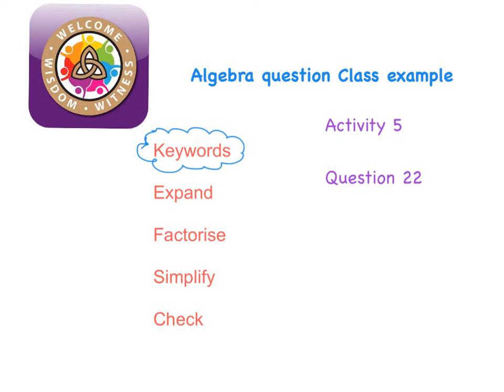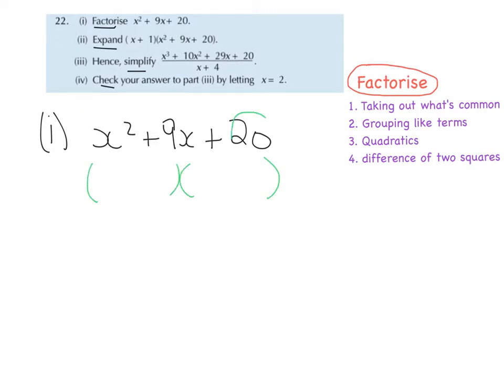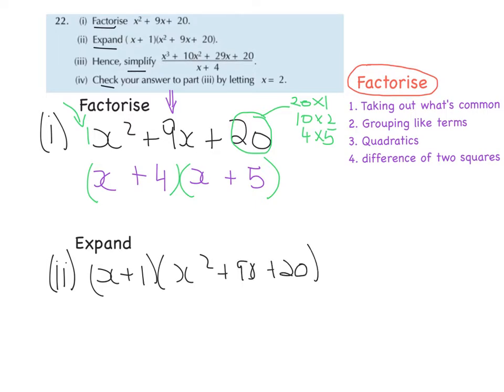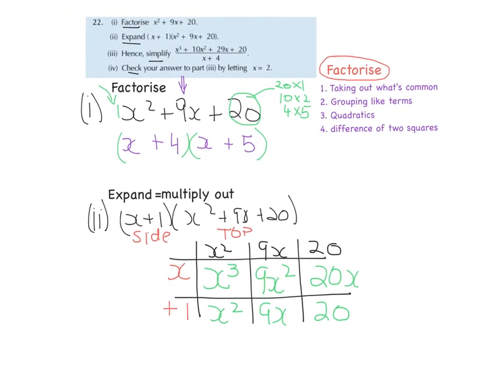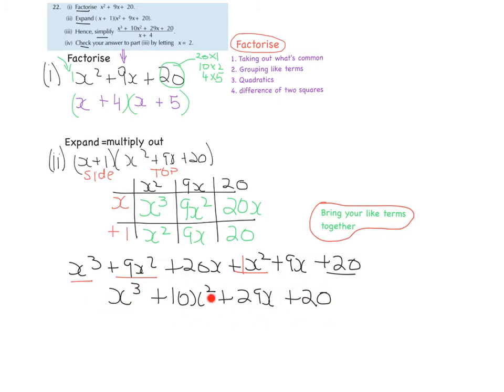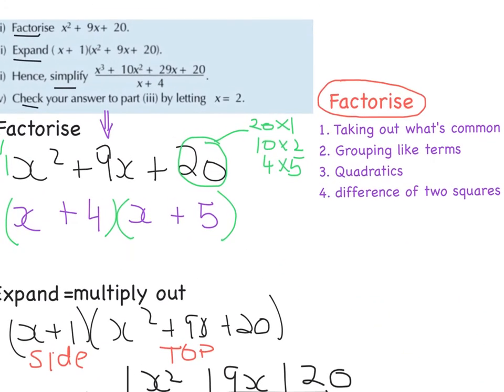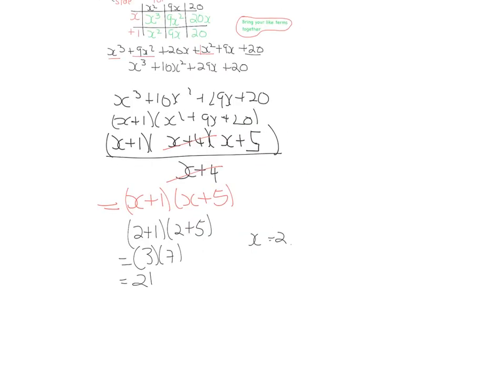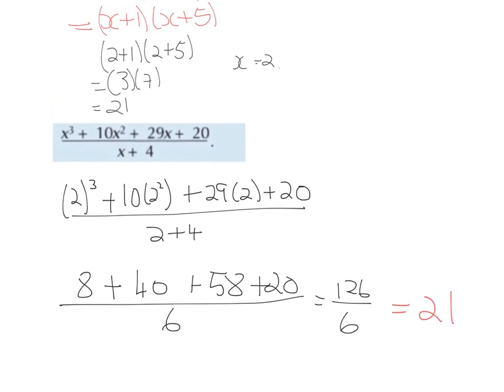XY Factor 2. Factorise/Expand/Simplify